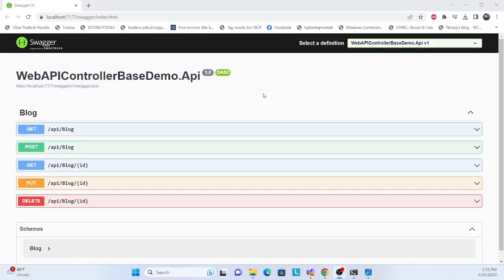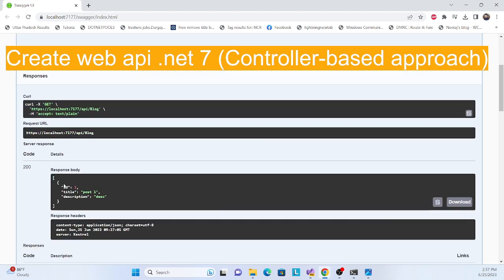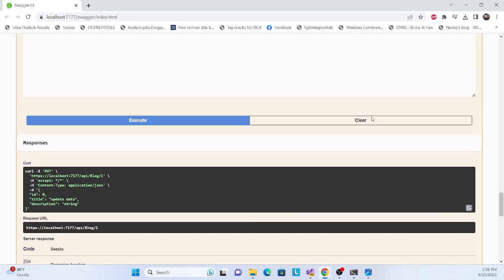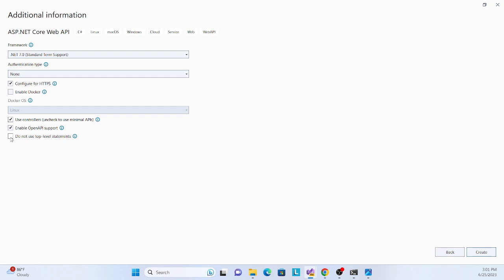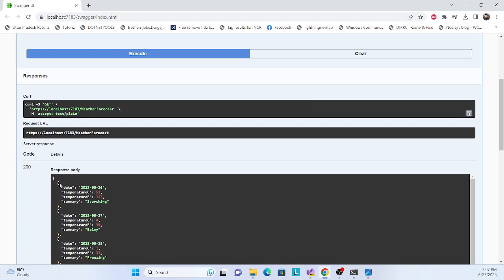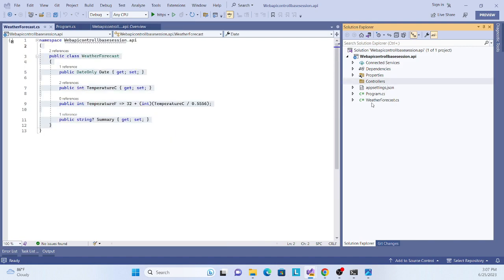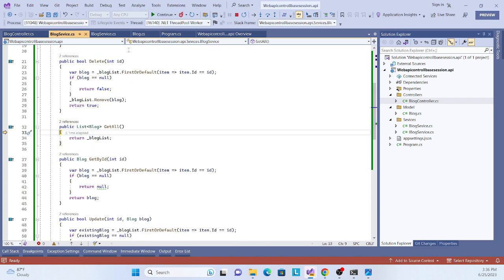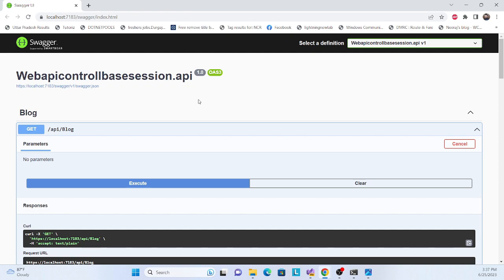Create web api .net 7 (Controller-based) | Update | Read | Delete | Operation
whart the web api?
why we used web api
what are the use cases
what controller base web api
how to create first web api
how to create insert update read and delete enpoint in web api

Web APIs are a set of rules and protocols that enable different software applications to communicate and interact with each other over the internet. They provide a standardized way for applications to access specific features or services of other applications or platforms. Web APIs facilitate data exchange, integration, and extensibility, allowing developers to retrieve data, update information, and seamlessly integrate different applications or systems. They come in two types: SOAP APIs (XML-based) and REST APIs (JSON-based). Web APIs have become essential in modern software development, enabling the creation of interconnected systems and the integration of third-party services, ultimately leading to the development of rich and interactive applications.

Web APIs (Application Programming Interfaces) are a set of rules and protocols that allow different software applications to communicate and interact with each other over the internet. They enable the exchange of data and functionality between different systems, such as web servers, web applications, mobile apps, and other software components.

Web APIs provide a standardized way for developers to access specific features or services of an application or platform. They define the methods, data formats, and conventions that should be used to make requests and receive responses. Typically, web APIs are built using HTTP (Hypertext Transfer Protocol) and operate on top of the existing web infrastructure.

Web APIs can serve various purposes, including:

Retrieving Data: APIs can be used to retrieve specific data or information from a server or database. For example, a weather API could provide real-time weather data based on location.

Updating Data: APIs can allow authorized applications to update or modify data on a server or application. For instance, a social media API enables developers to post messages or interact with a user's social media account.

Integration: APIs facilitate the integration of different applications or systems, allowing them to work together seamlessly. This integration enables developers to leverage the functionality of other services or platforms within their own applications.

Extensibility: APIs enable developers to extend the functionality of their own applications by integrating third-party services or plugins. This way, developers can add features to their applications without reinventing the wheel.

Web APIs are commonly categorized into two types:

SOAP (Simple Object Access Protocol) APIs: SOAP APIs use the XML (eXtensible Markup Language) format for data exchange and typically rely on protocols like HTTP, SMTP, or others. They are often associated with older enterprise systems and offer more complex and heavyweight communication.

REST (Representational State Transfer) APIs: REST APIs are based on the principles of the web and use lightweight formats such as JSON (JavaScript Object Notation) for data exchange. They leverage HTTP methods (GET, POST, PUT, DELETE) to perform operations on resources and are widely used for web and mobile application development.

Web APIs have become increasingly important in modern software development, enabling developers to create interconnected systems, leverage third-party services, and build rich and interactive applications. They have played a significant role in the growth of web-based applications, cloud computing, and the interconnectedness of digital services.

Web APIs, or Application Programming Interfaces, are a fundamental part of the modern web landscape. They serve as a bridge between different software applications, enabling them to communicate and exchange data seamlessly over the internet.

In a presentation, you can explain the concept of Web APIs using the following points:

Definition: Web APIs are a set of protocols and rules that allow applications to interact with each other. They define how requests and responses should be structured, as well as the methods and data formats used for communication.

Communication Channel: APIs act as a communication channel between applications, similar to how humans communicate through a common language. They enable different software components to understand each other and exchange information effectively.

Key Features: Highlight some key features of Web APIs, such as: